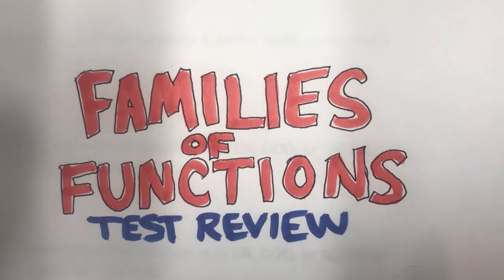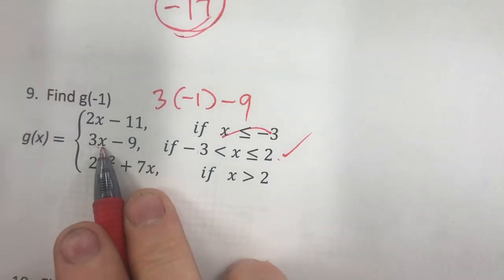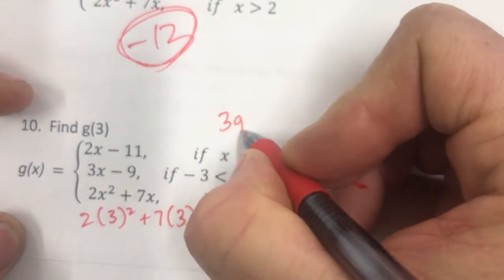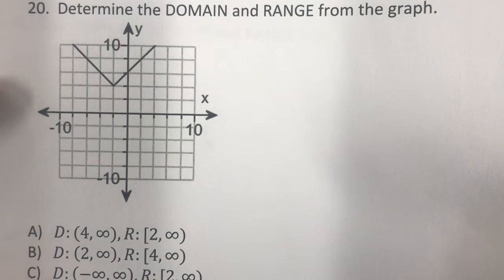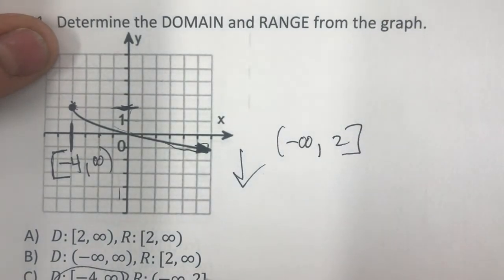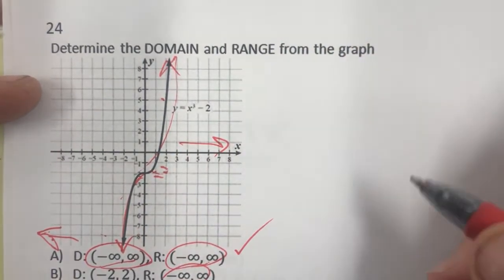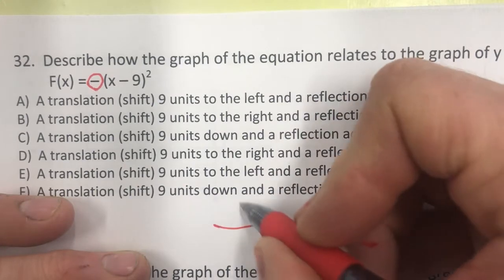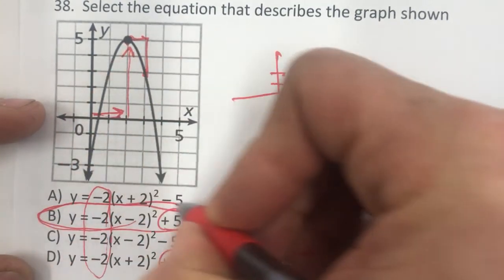Families of Functions Test Review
This is a review for the families of functions test.